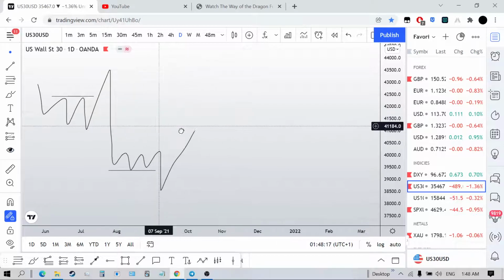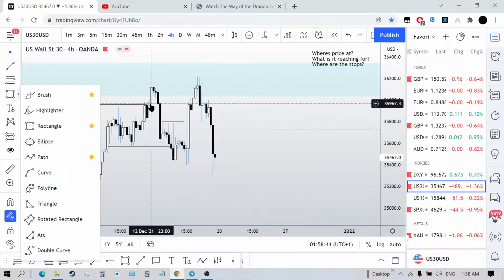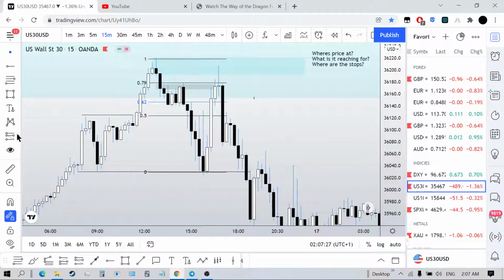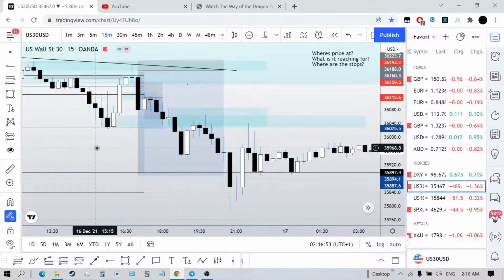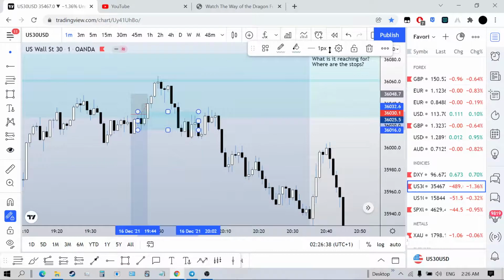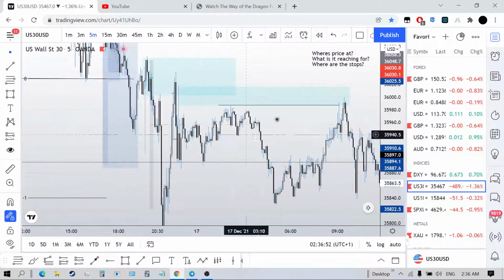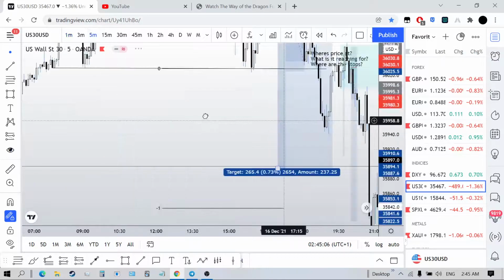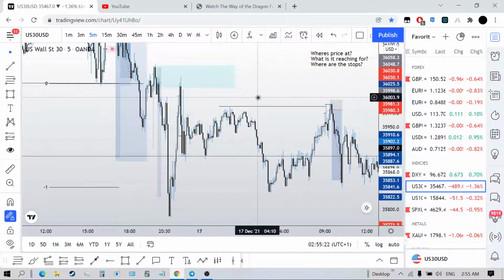HOW TO WIN MORE WITH HIGH RISK TO REWARDS IN FOREX (ELITE ORDER FLOW)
Watch until the end i gave you guys alot on this one